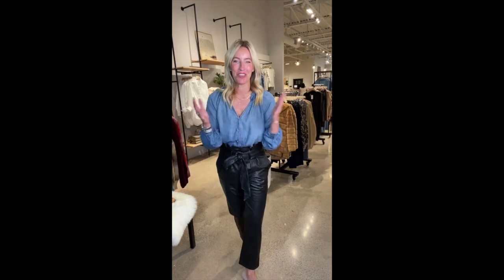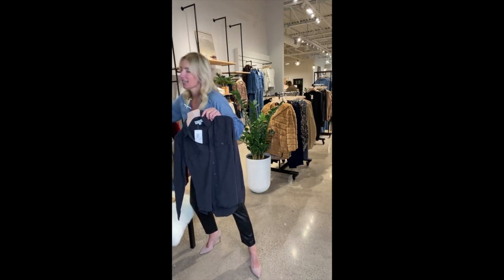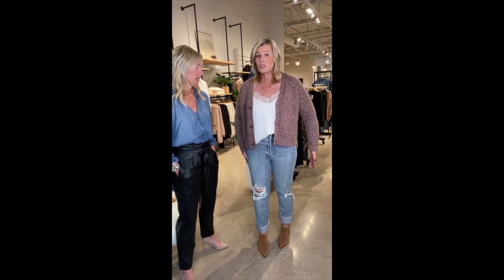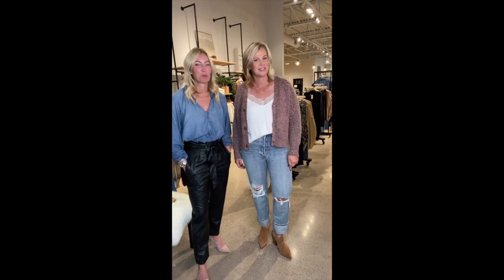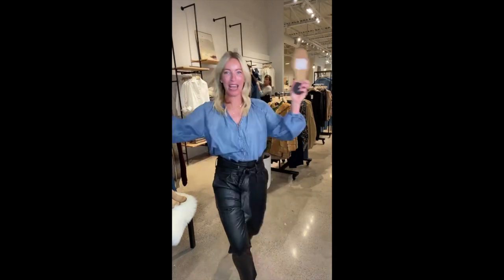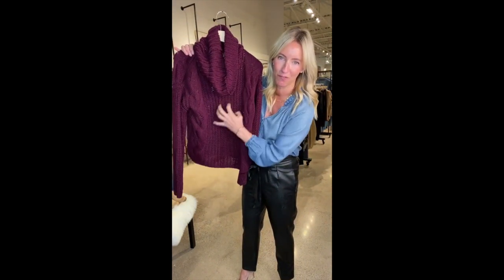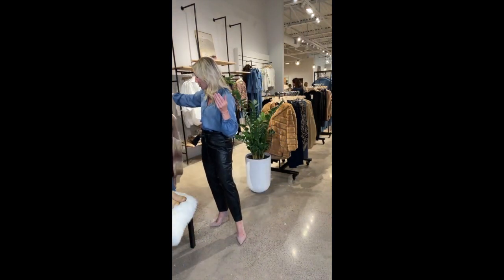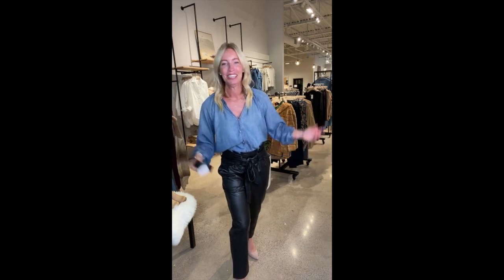Heidi's Top October Picks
October is here (cue the pumpkins) and Heidi is LIVE from our new flagship store with the looks she's wearing this month—from work to play to nights out! Plus: a few can't-wait-to-wear pieces for when the weather gets cooler. Item links & details below!

See the full selection of clothing and shoes featured in this video at EVEREVE.com

 0:00 // Intro

 0:07 // Featured Clothing